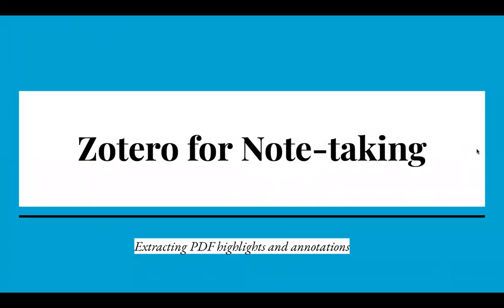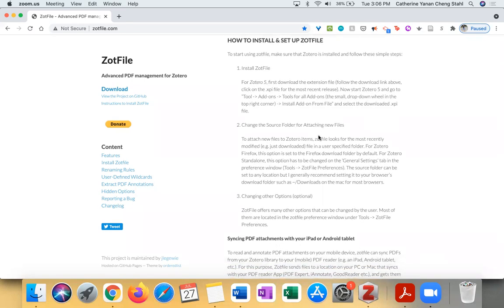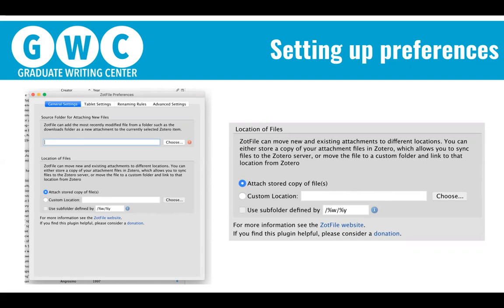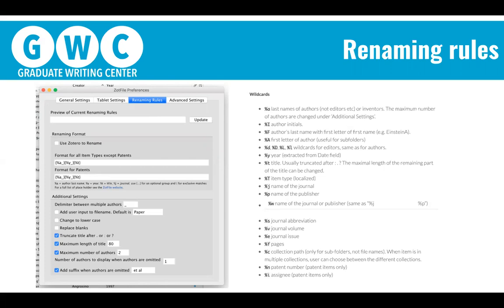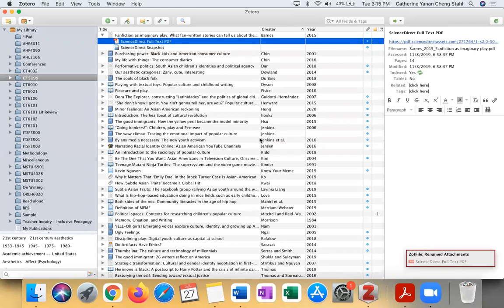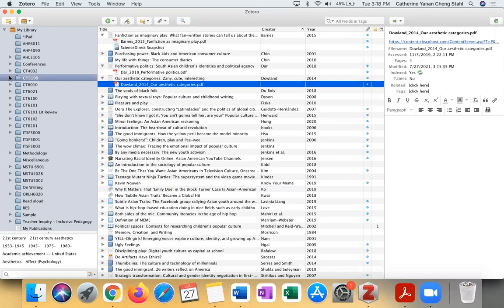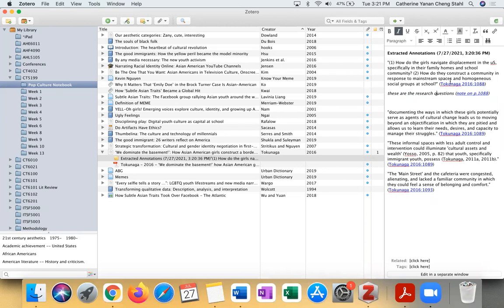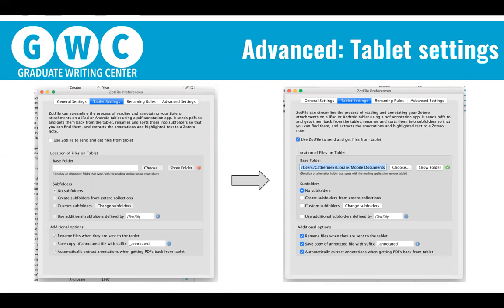Zotero Webinar Series 6/8: Zotero for Note-Taking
In part 6 of this series, we will look at extracting PDF highlights and annotations on the Zotero platform.